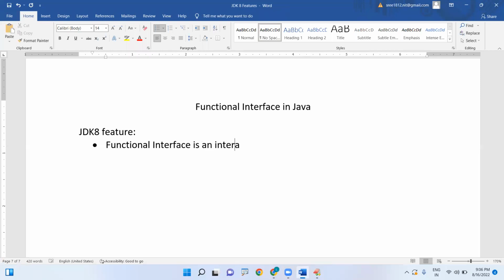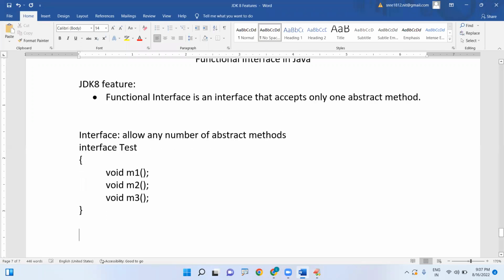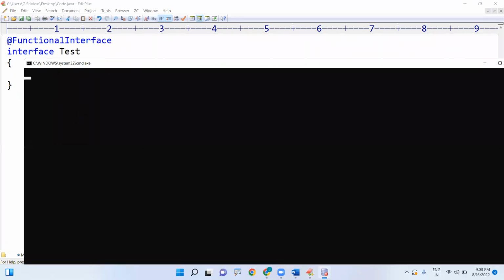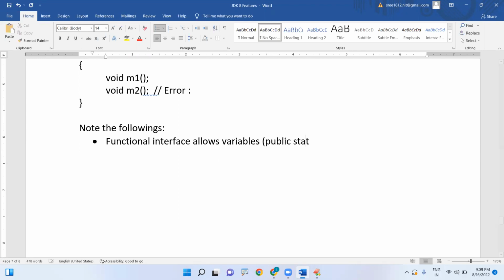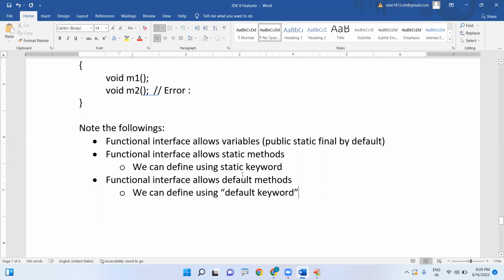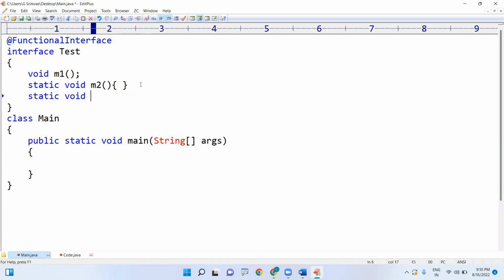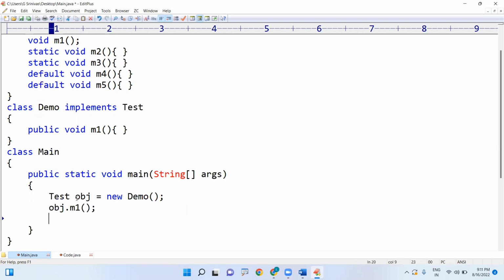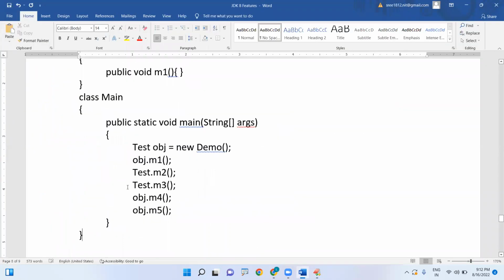Functional Interface Program | JDK 8 | Ameerpet Technologies | By Srinivas